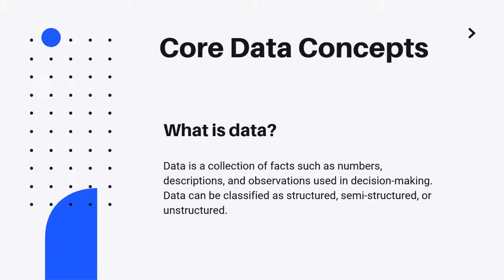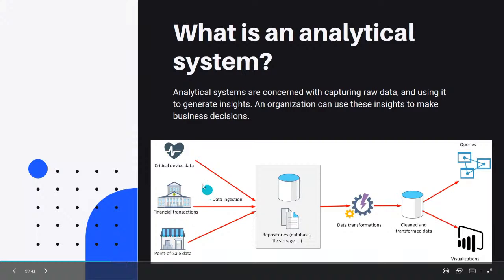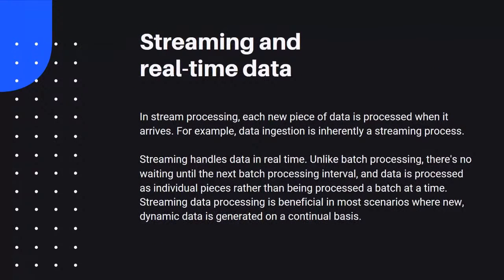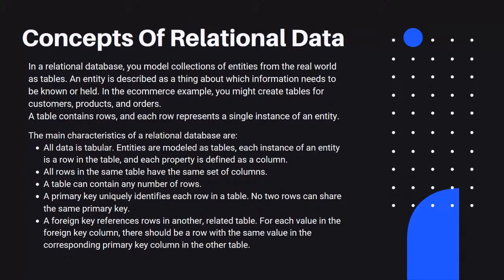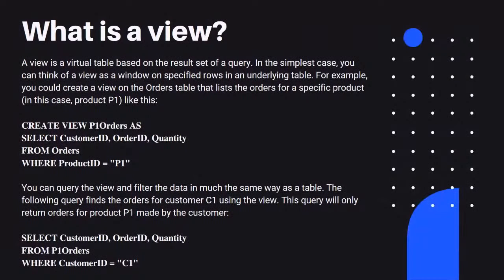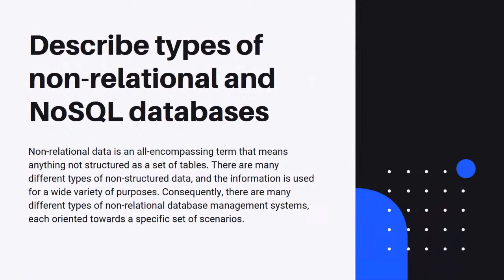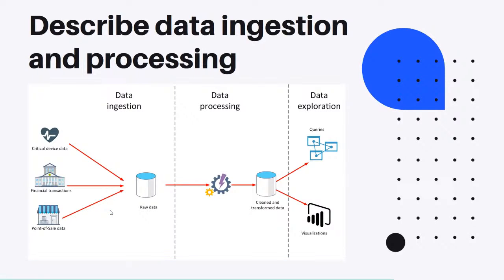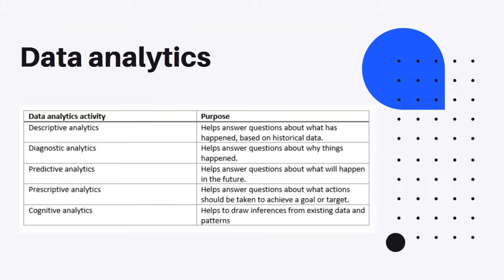Describe Core Data Concepts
1. Describe types of core data workloads
2. Describe data analytics core concepts